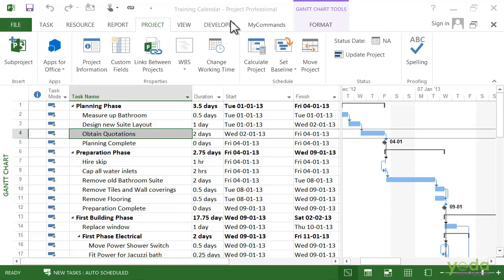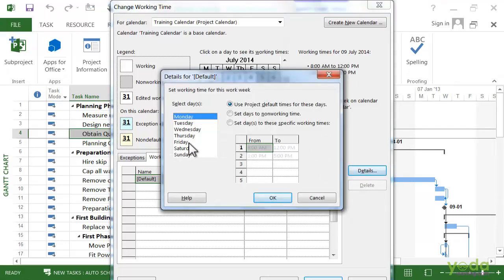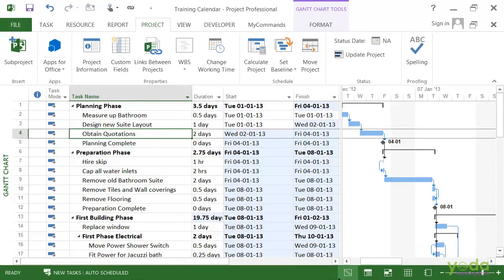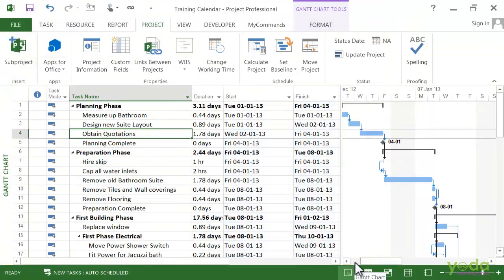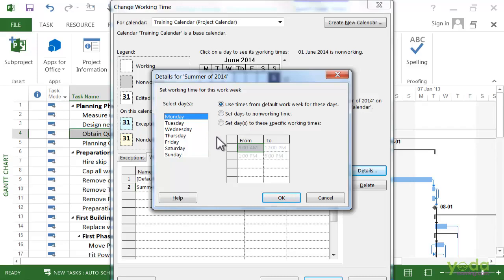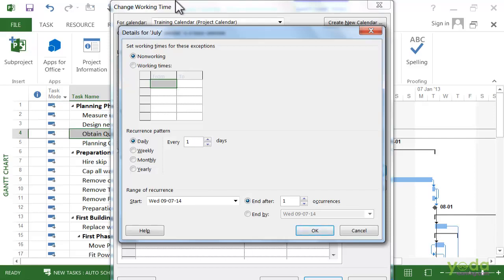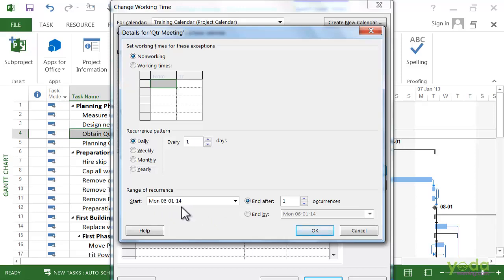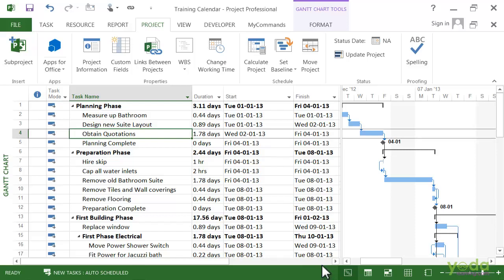005 Defining the working and the non working time